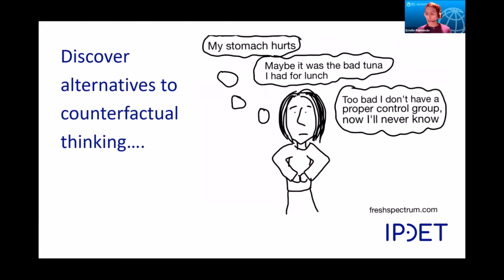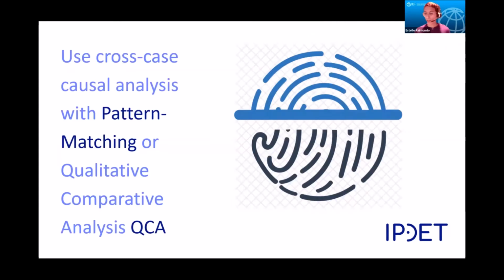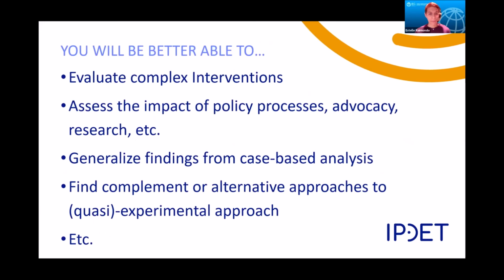IPDET WS pitch - Theory-based causal analysis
Estelle Raimondo gives a pitch on the workshop "Theory-based causal analysis". It will take place from November 7 - 11.

This workshop was also part of the IPDET 2021 online program.